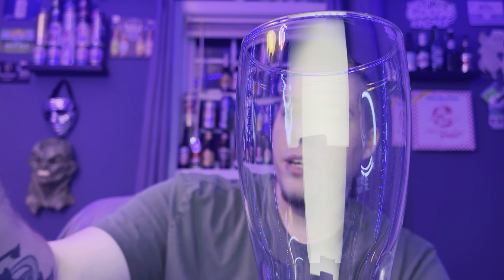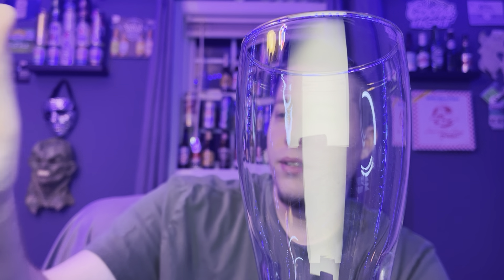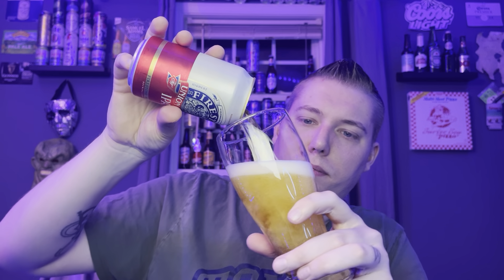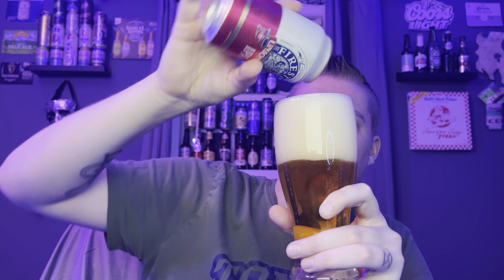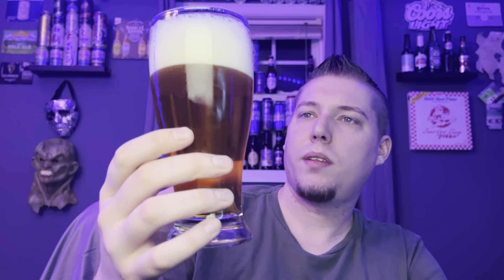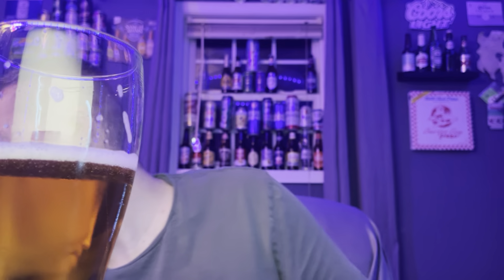Firestone Walker “Union Jack IPA” Beer Review!